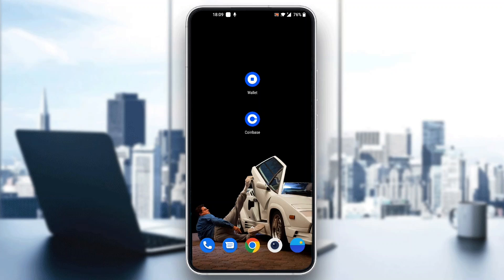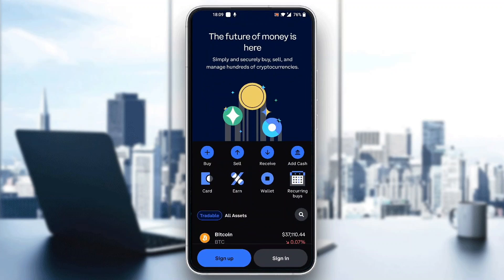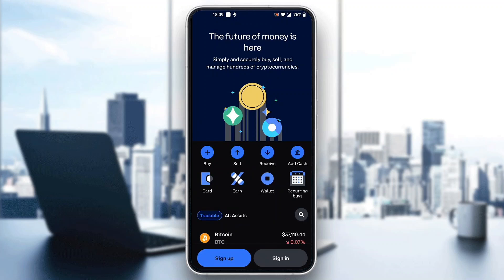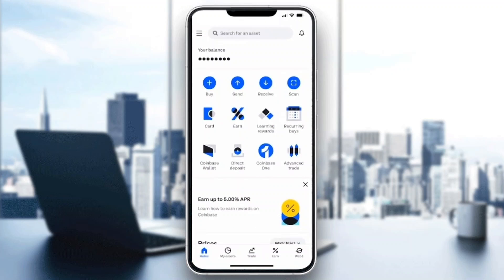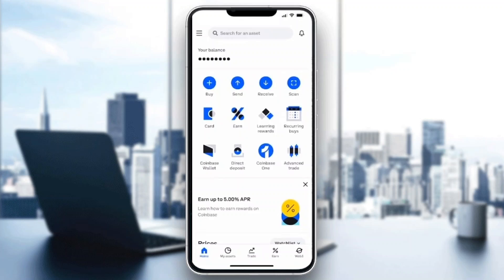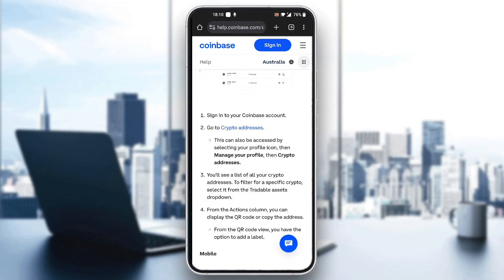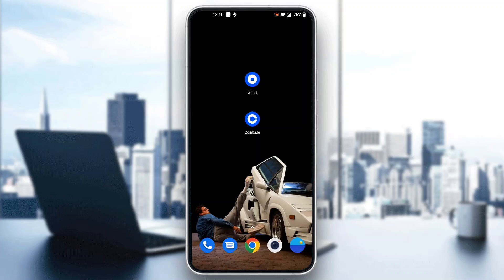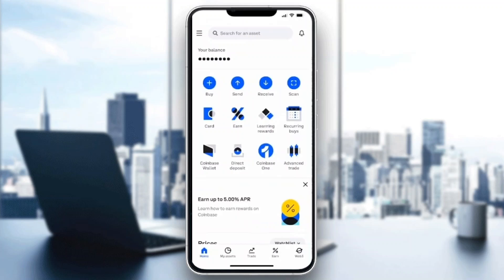How To Find Coinbase Account Number Tutorial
Today we talk about find coinbase account number,coinbase,how to use coinbase,coinbase app,how to find coinbase address